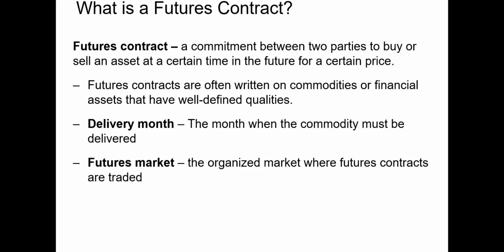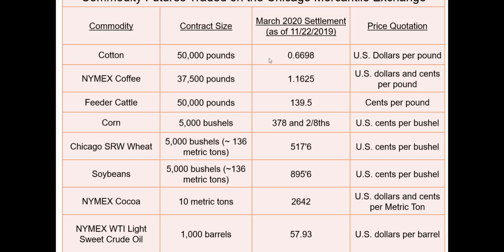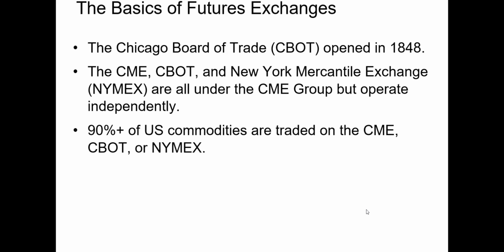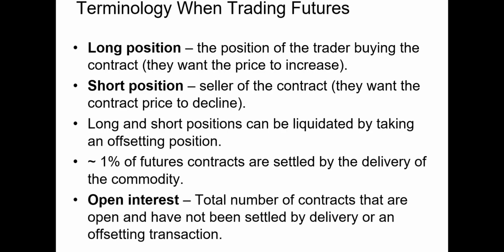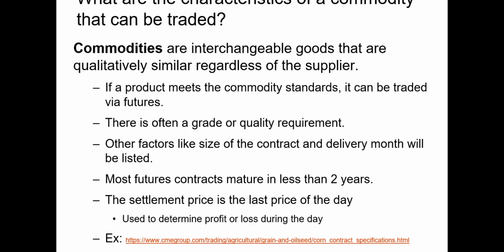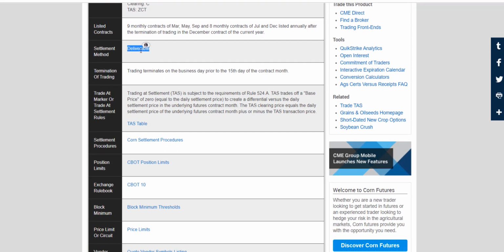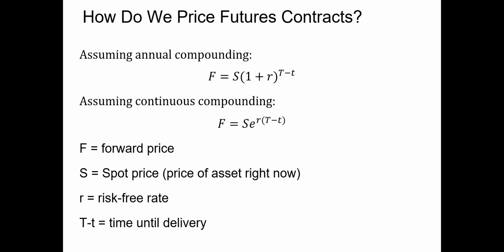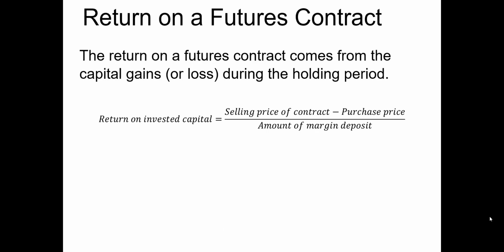Futures Contracts Part 1: Basic Characteristics and Pricing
In this video, I discuss the basic characteristics of futures contracts, the markets, and how futures are often priced.